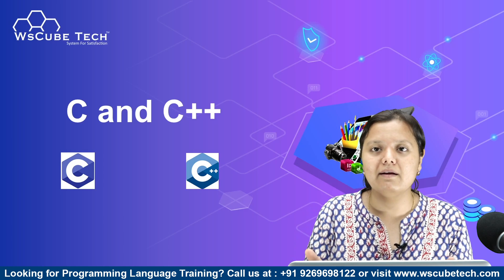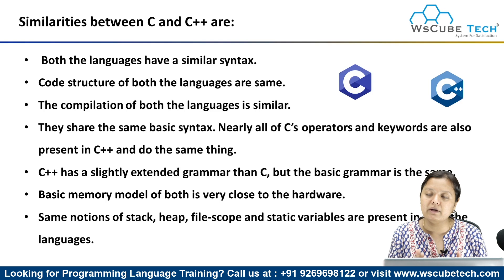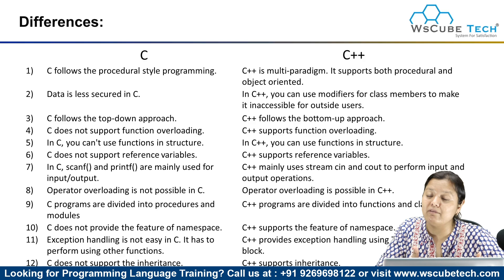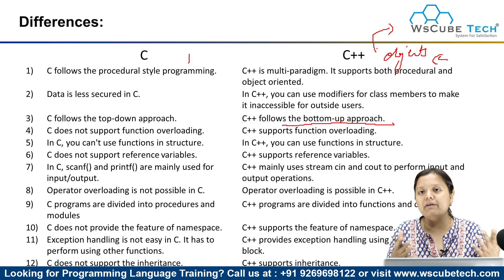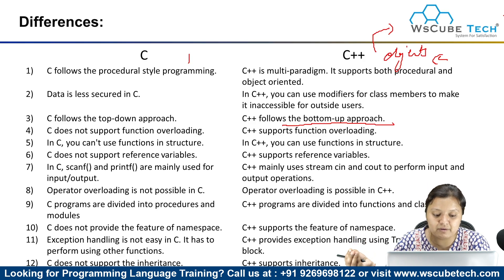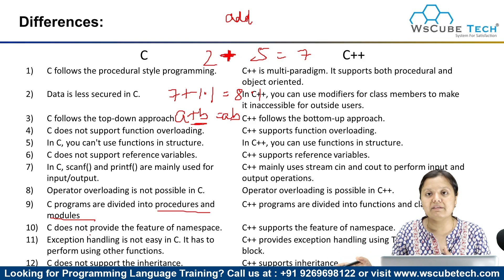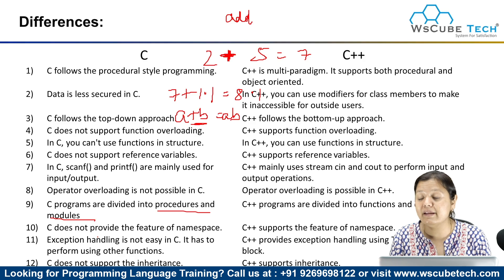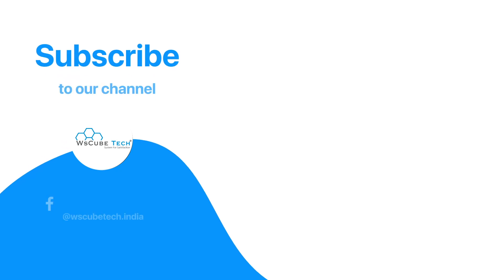C vs C++ Programming - The Difference Between C and C++ Programming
In this video from WsCube Tech, you will get to know the difference between C and C++ language.

Understand the similarities between both languages so you can learn C++ in an easy way.  Here are the similarities:
- Both programming languages have similar syntax.
- The code structure is the same.
- The compilation process is similar
- Grammar is the same but extended in C++
- The basic memory model is the same
- The same notions of the heap, stack, file scope, and static variables are available in both languages.

Despite the similarities, C++ is very different than C, and there are various differences between both. Here are some of the differences:
- C follows the top-down approach, and C++ follows the bottom-up approach.
- C does not provide the feature of namespaces, but C++ provides the feature of the namespace.
- Operator overloading is not possible in C, but it is possible in C++.
- C has no feature of inheritance, but C++ supports it.

There are various differences between the two languages, and you should know it. Watch the video for a more detailed view of the topic.

Our trainer will make you understand the complete key differences between C and C++ in this tutorial on C++.